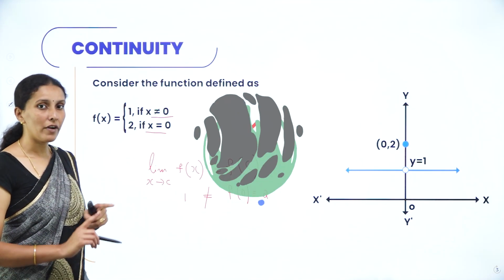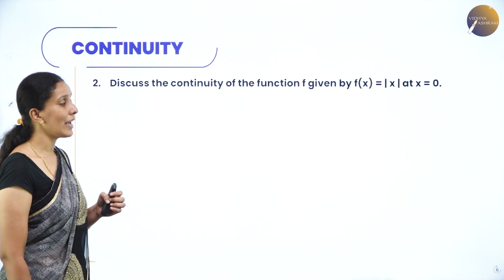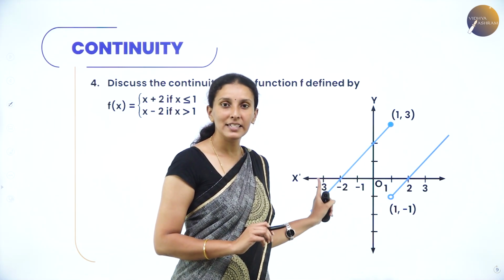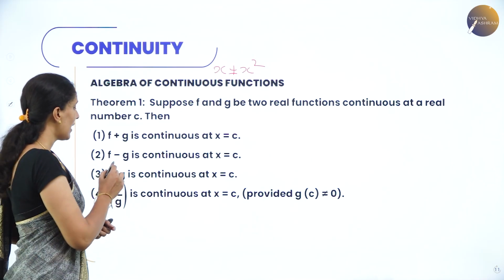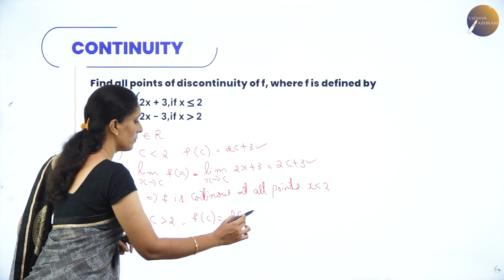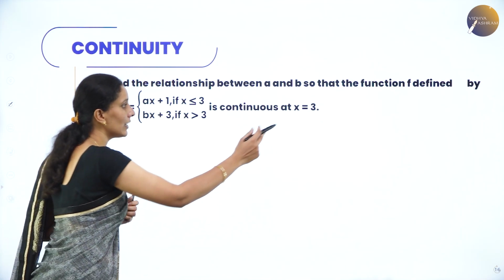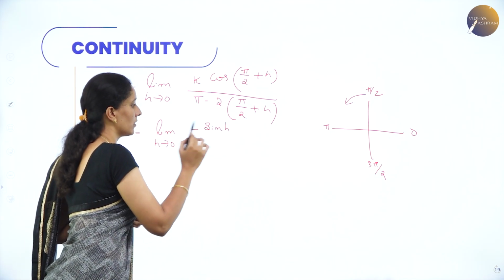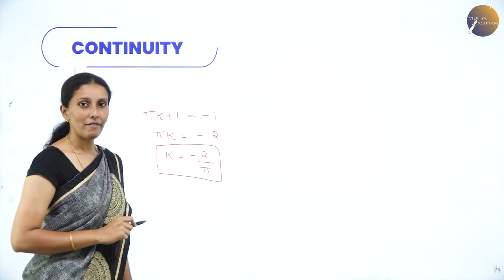DAY 17 | MATHEMATICS | CLASS XII | CONTINUITY AND DIFFERENTIABILITY | L1